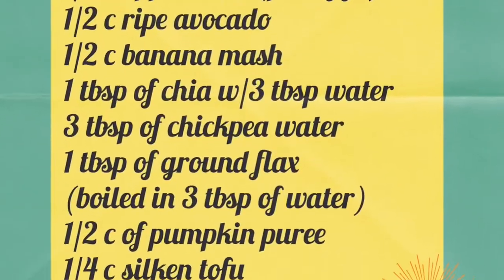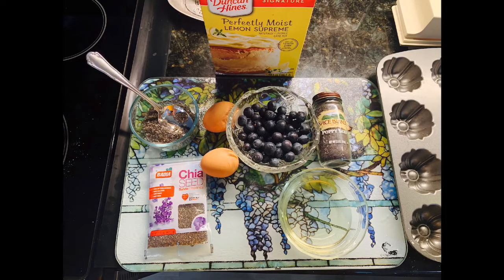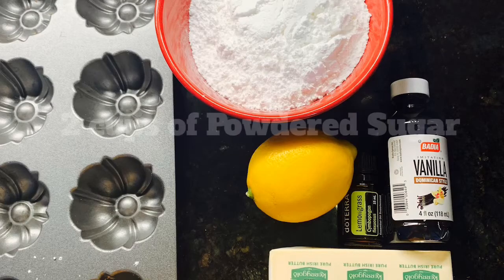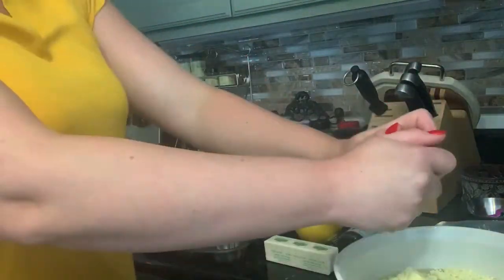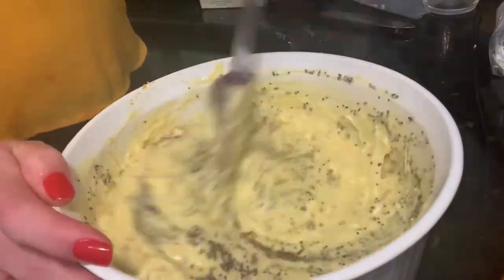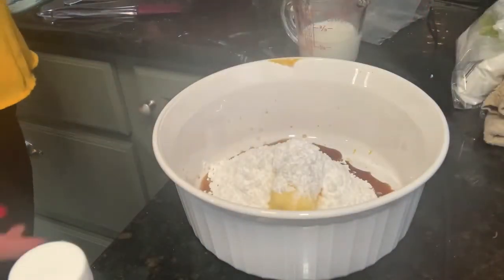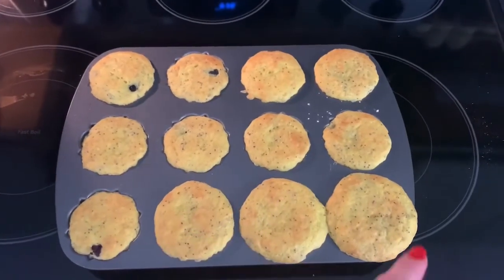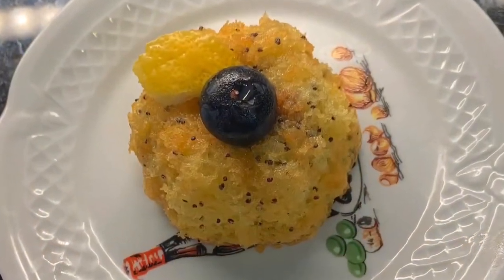Lemon Poppyseed Mini Bundt Cakes- The Carrot Campaign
Learn how to elevate a simple boxed cake mix into delightful mini bundt cakes. In this video, we are making Lemon Poppyseed Mini Bundt Cakes with a Vanilla Lemongrass Glaze. We up the nutritional value by using pastured raised eggs, grass fed butter, fresh lemon zest and even sneak in some chia seeds. Get the full recipe at carrotcampaign.com